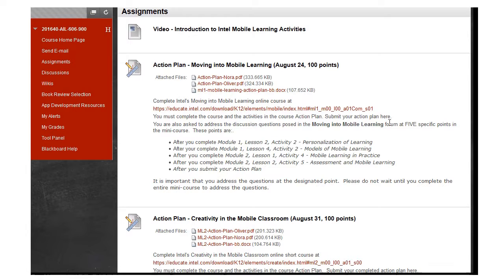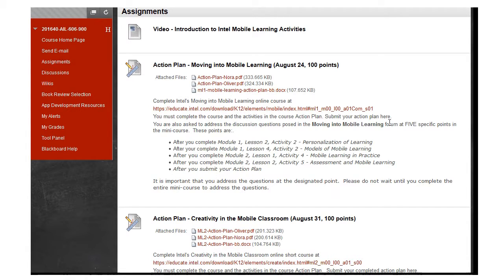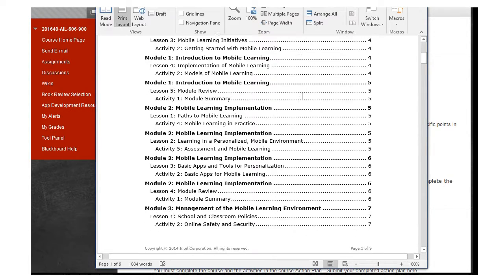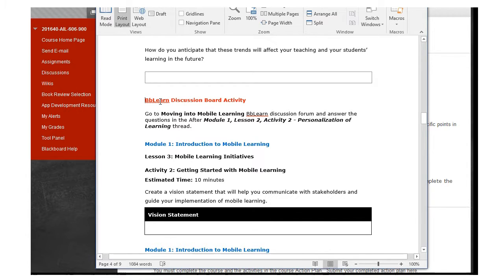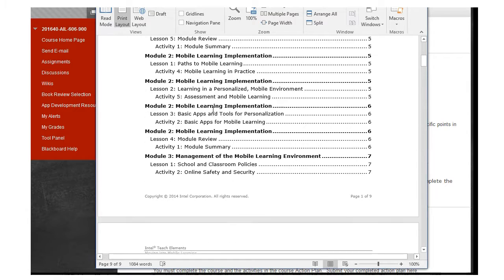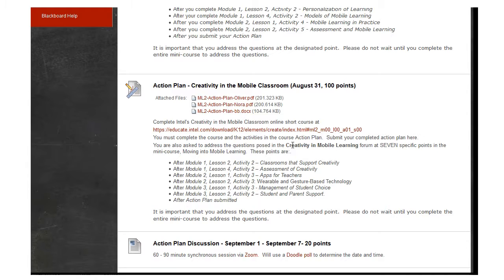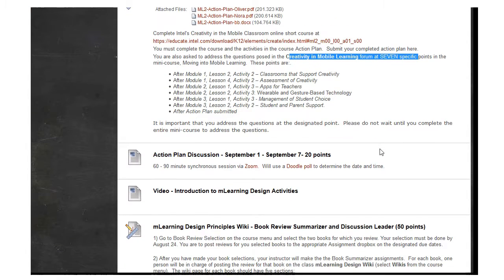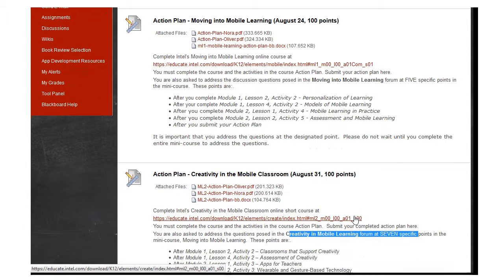AIL606 Intro Mobile Learning Intel Fall2016